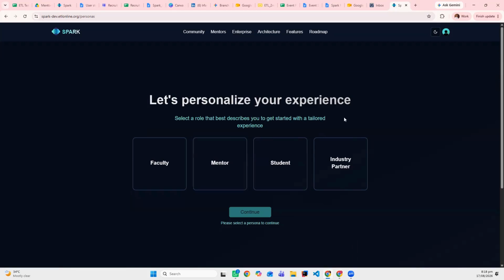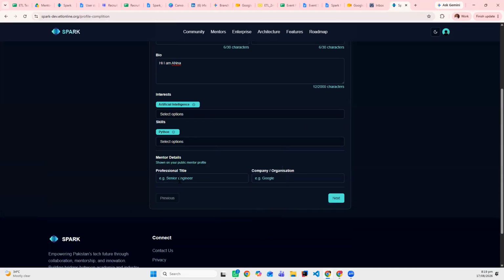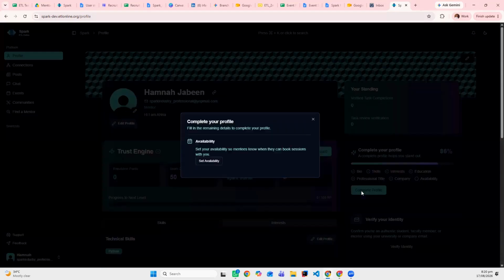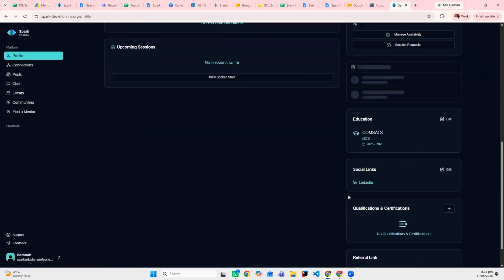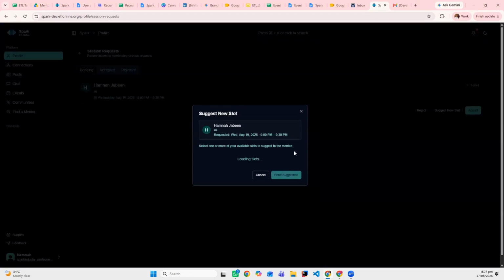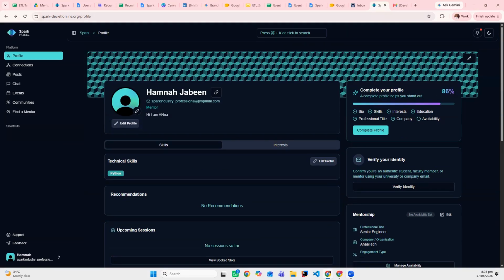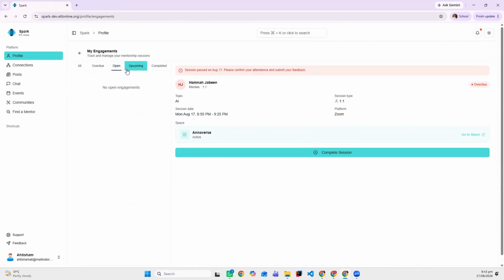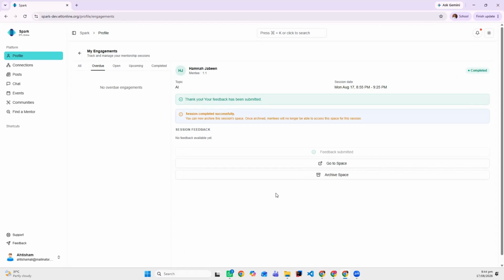Mentor User Guide | Getting Started with Spark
This video provides a step-by-step guide for Mentors on the SPARK platform, covering how to navigate the platform, manage assigned students, track progress, and support them throughout their journey.

✨About ETL Online:
Empowering the youth through technology, ETL Online is dedicated to creating a vibrant tech community in Pakistan. With a mission to inspire IT students and professionals, we aim to nurture the next generation of tech leaders through continuous learning and development.